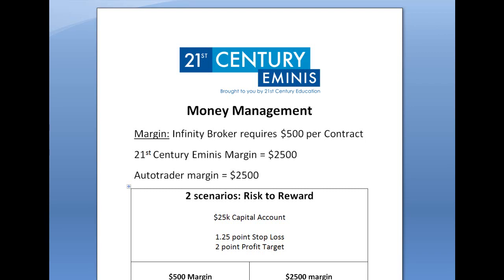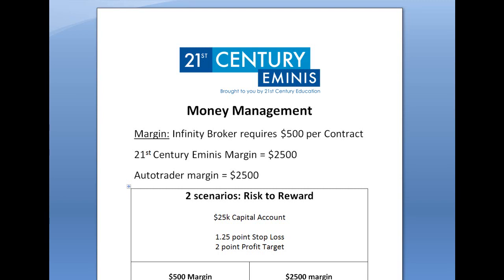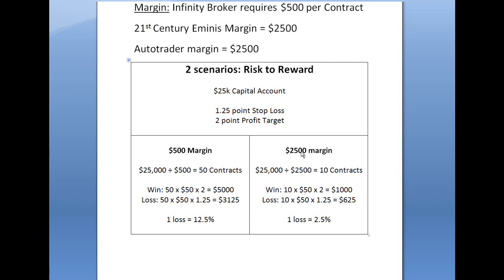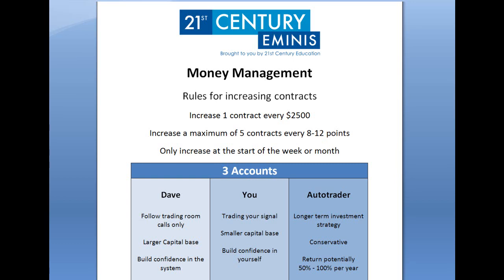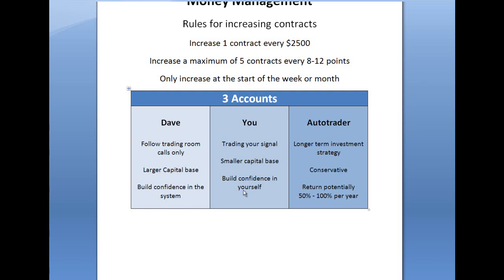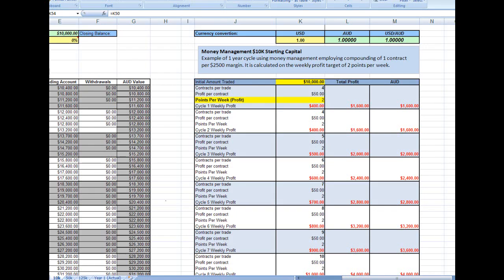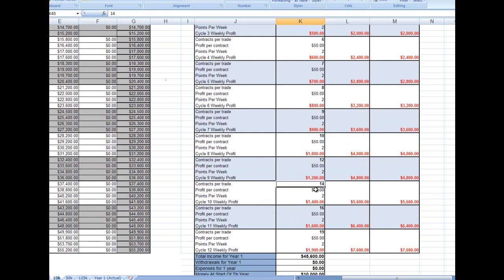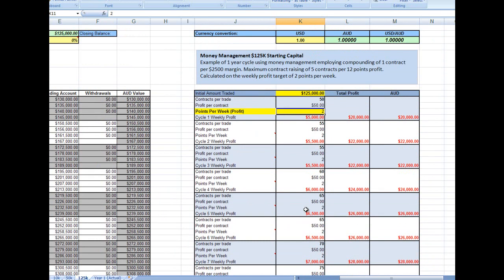Money management tutouial